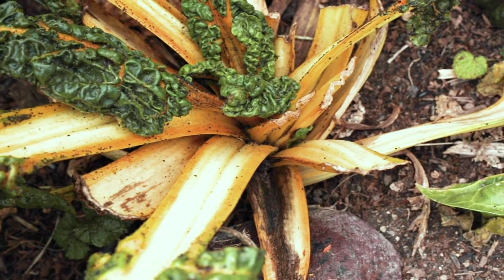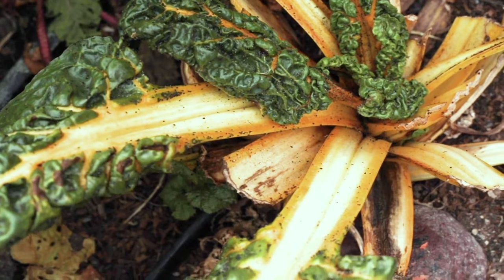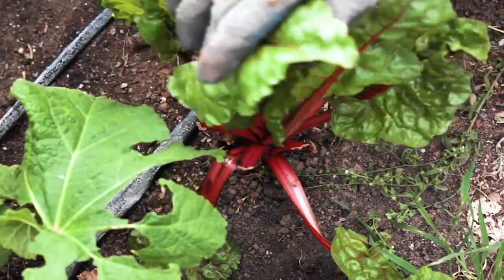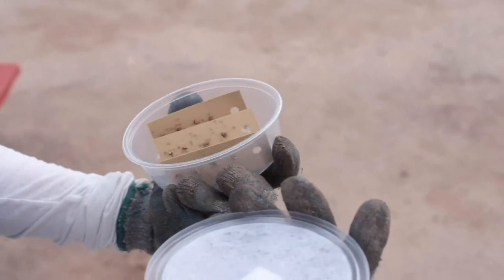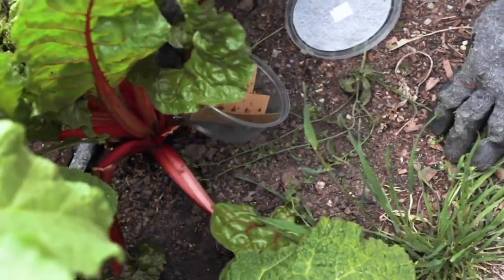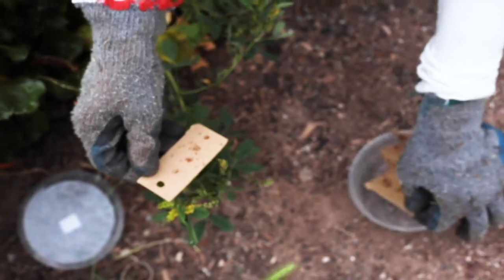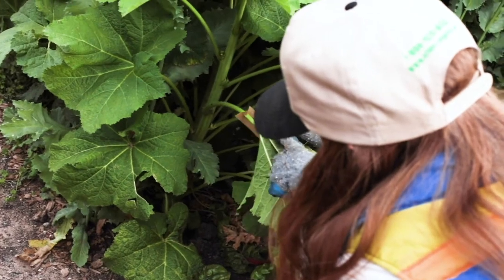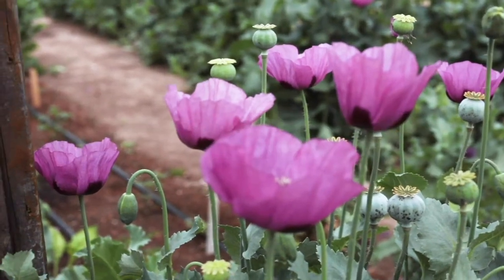Releasing Assassin Bugs - Integrated Pest Management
Aphids are eating our chard! In this video, our farm manager Alex releases assassin bugs to combat an aphid infestation without using insecticides. Assassin bugs are generalist predators; they defend our plants from all sorts of other bugs. Beneficial insects like assassin bugs are just one strategy we employ at TVF to deal with pests naturally. Don't let the name fool you! Assassin bugs are ruthless on pests, but safe and harmless to humans.

If you'd like to read more about assassin bugs, here is a reading list compiled by Parker Filer with the Pima County Master Gardeners:

Special thanks to Arbico Organics for donating assassin bugs to the farm!

Song: Spring in My Step - Silent Partner